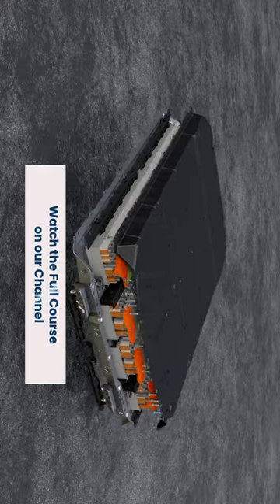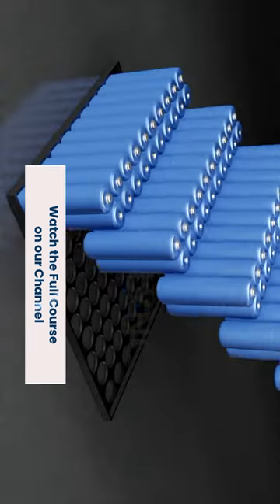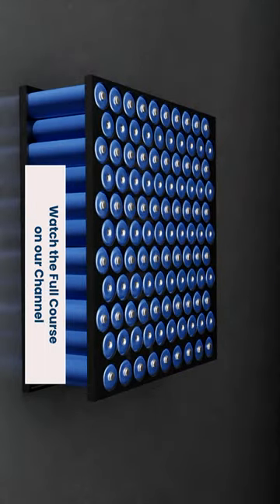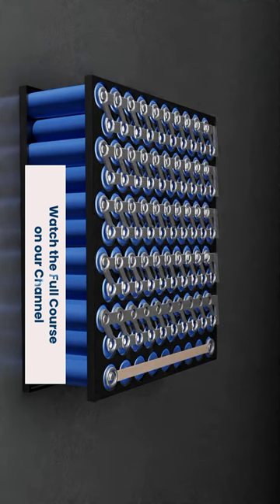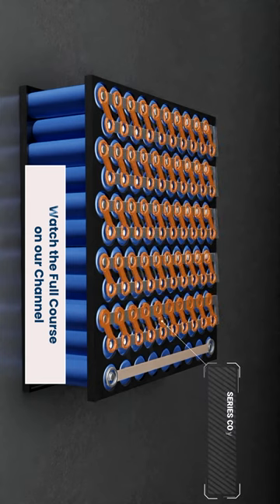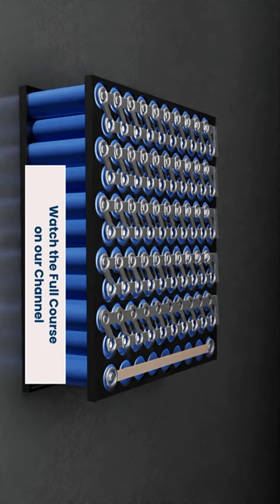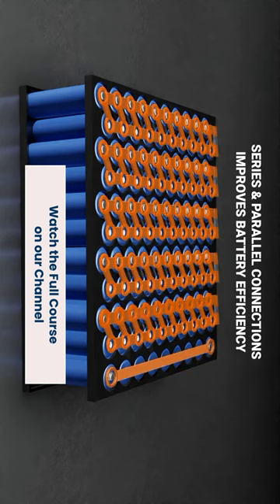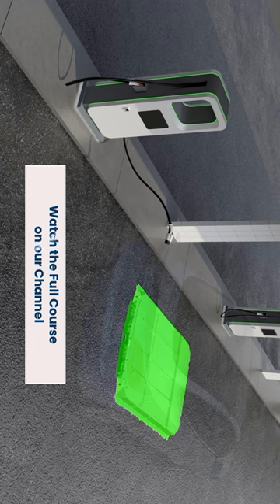How are the Cells connected in an EV Battery?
Learn more about EV Batteries, and the other parts of an EV in our FREE Certified EV Crash Course

It is known that EV battery packs consist of a lot of cells connected to each other. Watch this snippet from our FREE Certified EV Crash Course to understand how they're connected, and how it affects the functioning of the vehicle